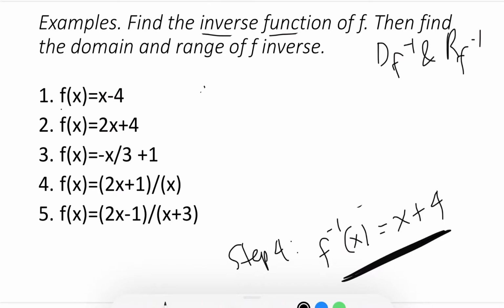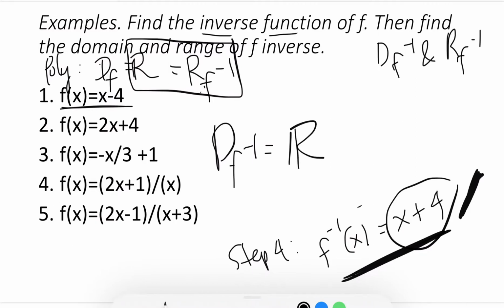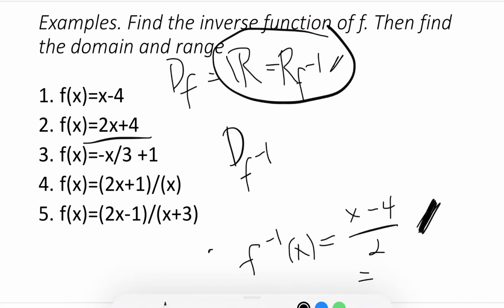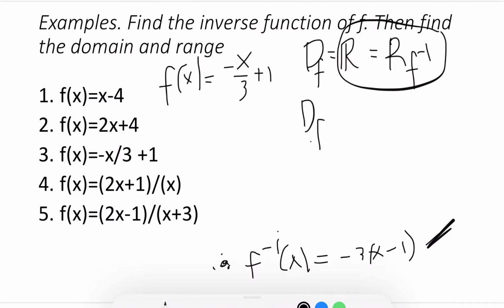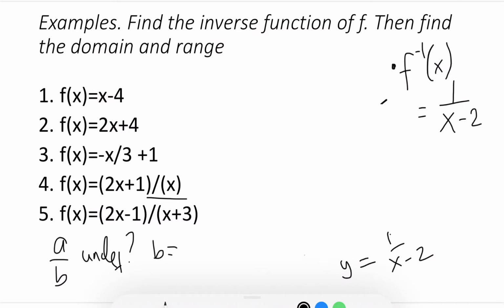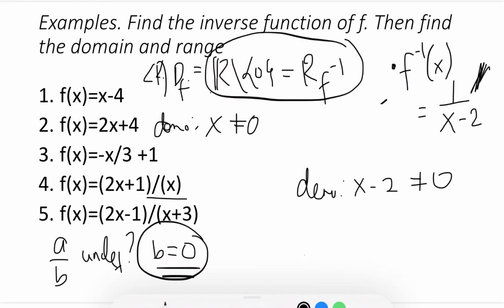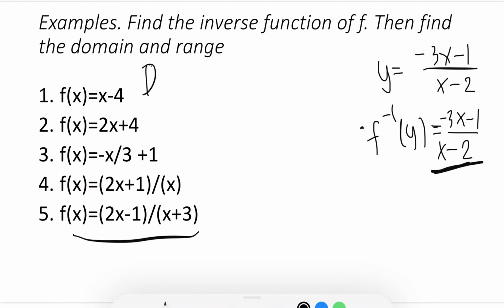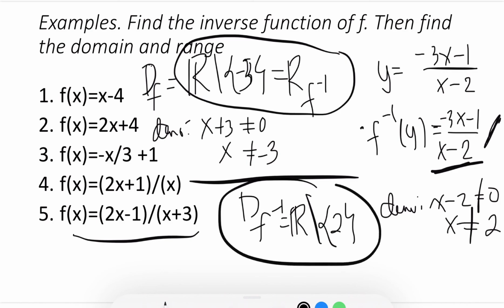Domain and range of f inverse